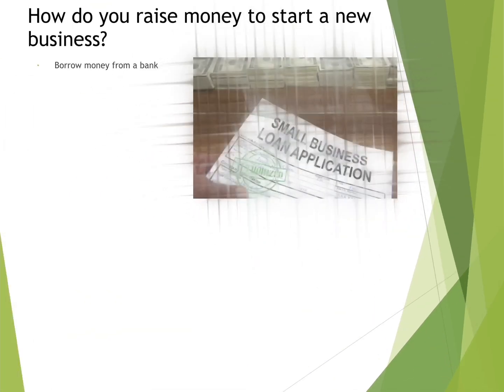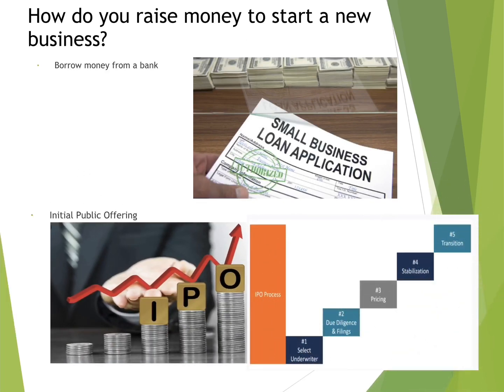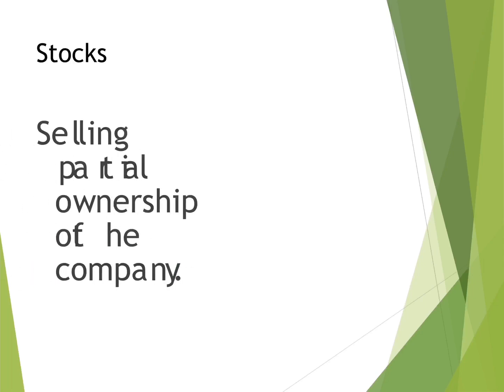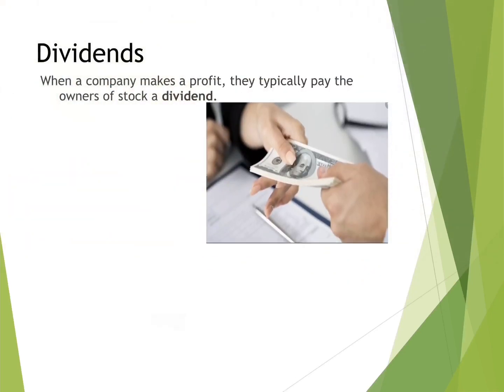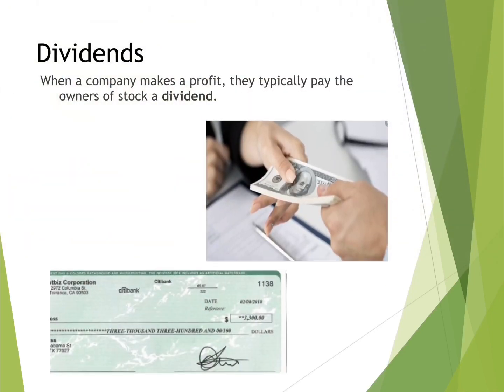An Introduction to the Stock Market - Part 2/4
Hello guys! This video explains the Stock Market for beginners.